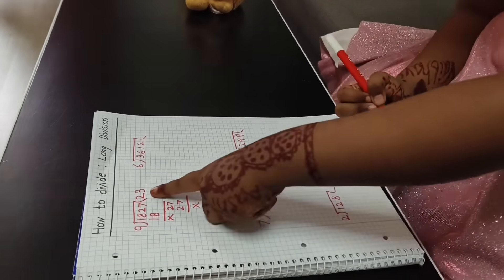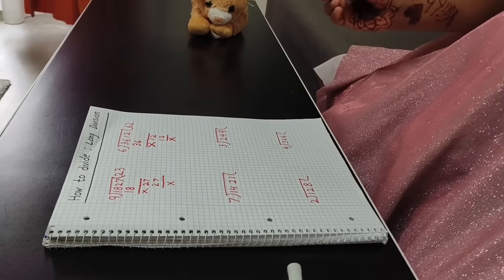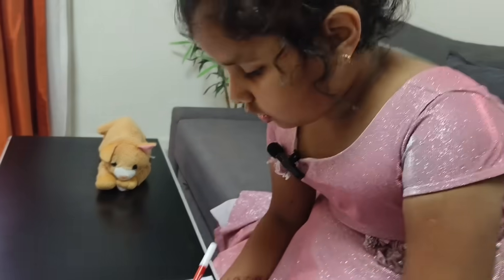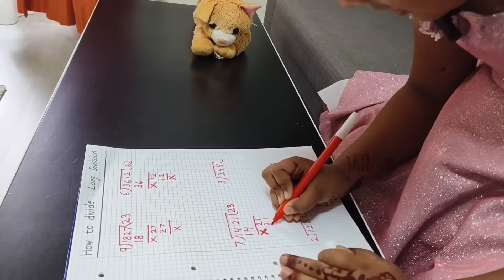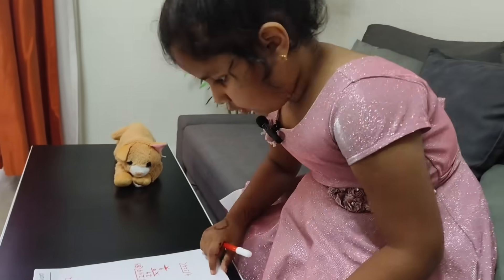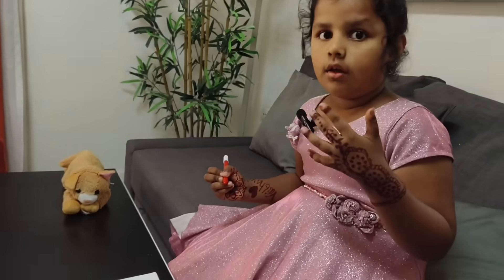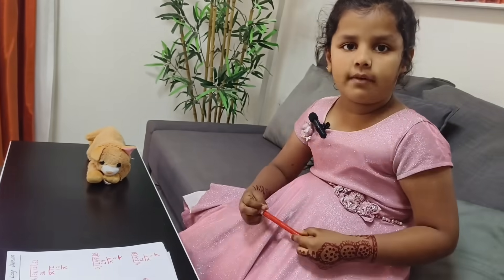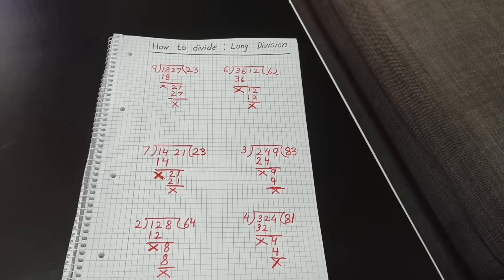Why Kids Can't Learn Long Division (and the solution)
Division for Kids | Teaching Division| how to do long division | how to do division
Essential Division Skills for Class 1-5 | How to do divide